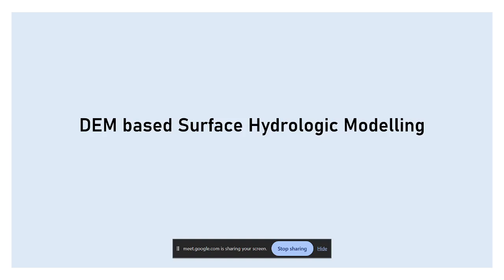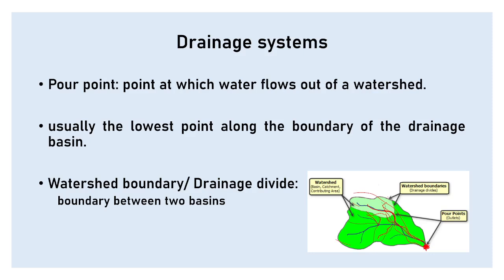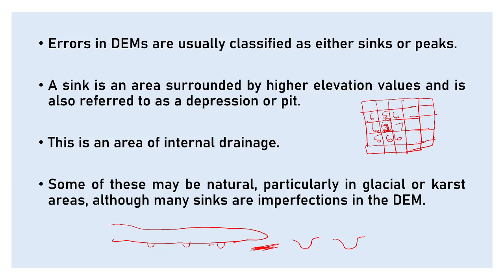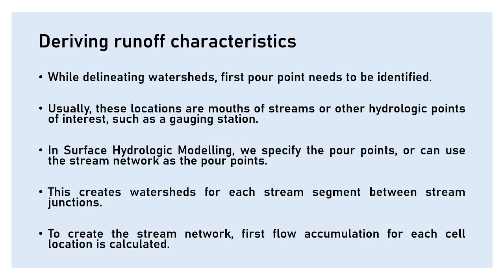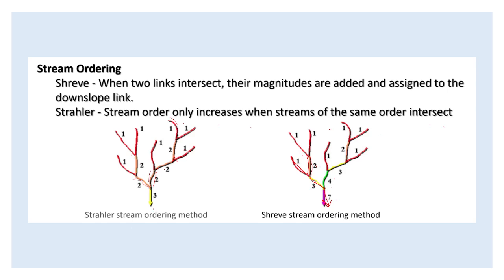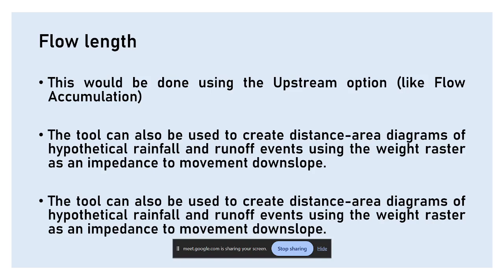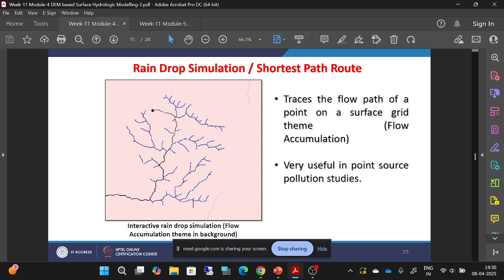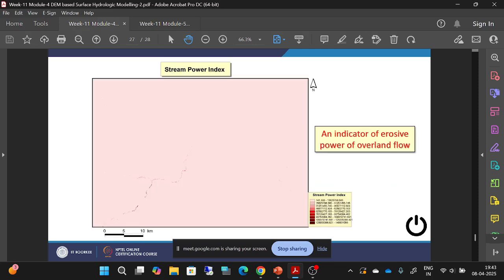NPTEL 2025 GIS Week 12